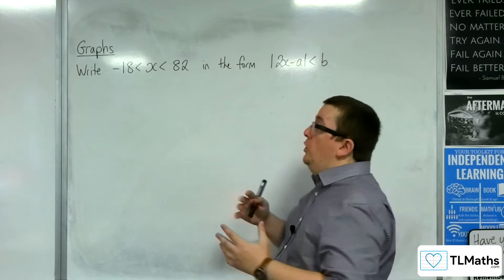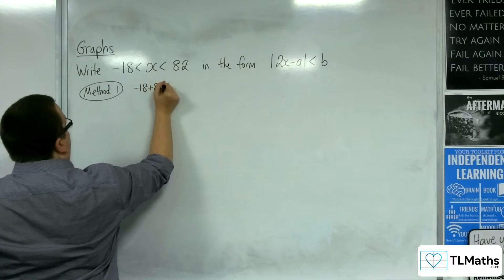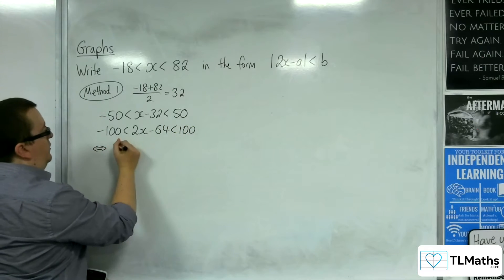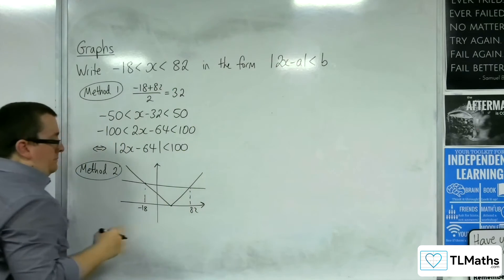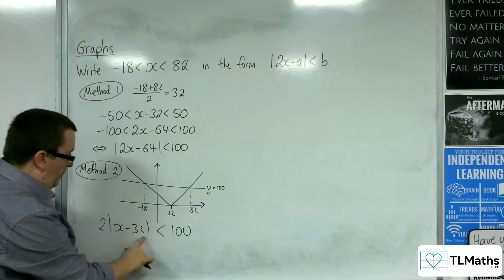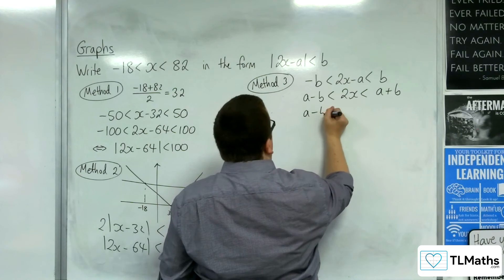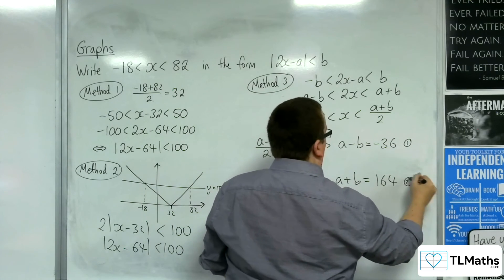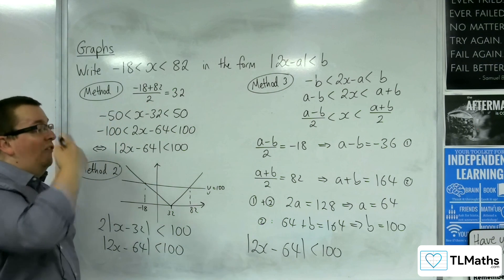A-Level Maths B7-15 Graphs: 3 Methods of Writing an Inequality in a form with a Modulus